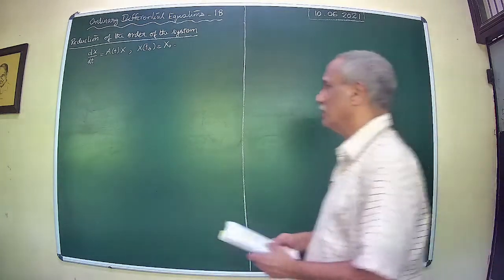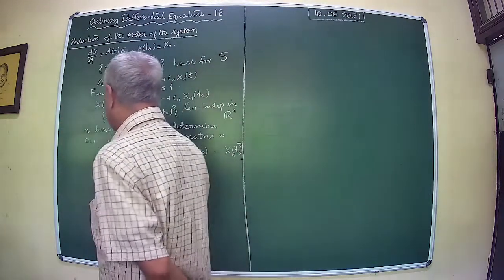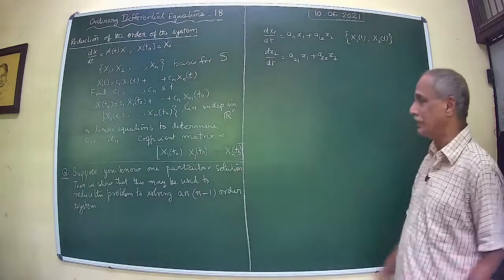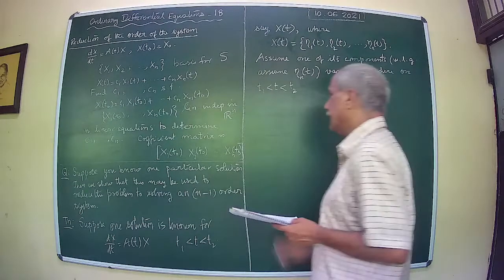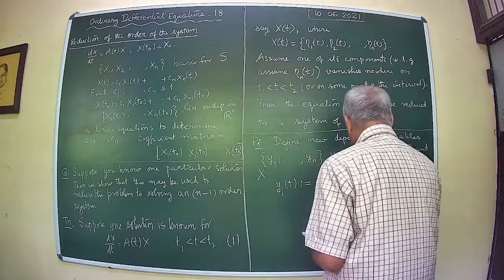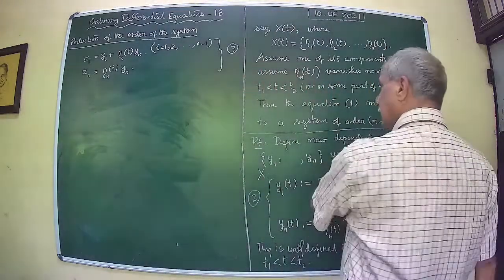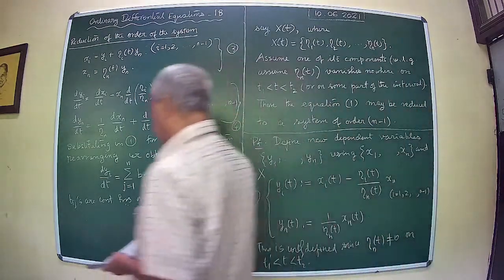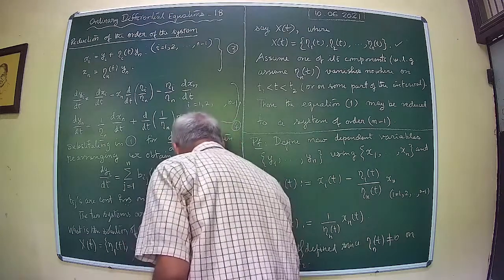Ordinary Differential Equations 18 - Reduction of the Order of the System